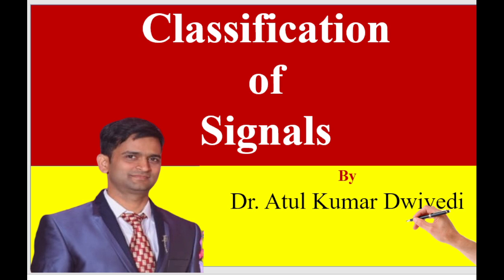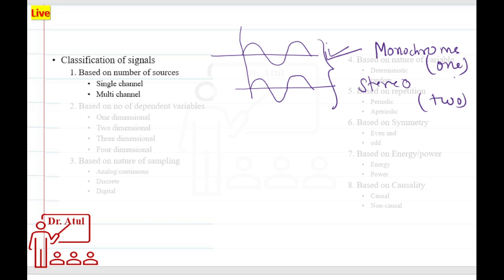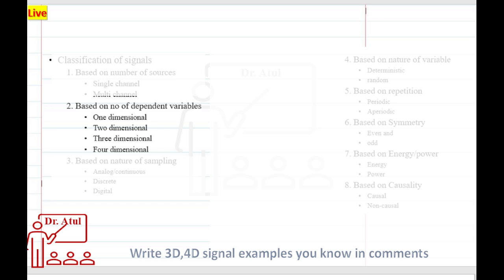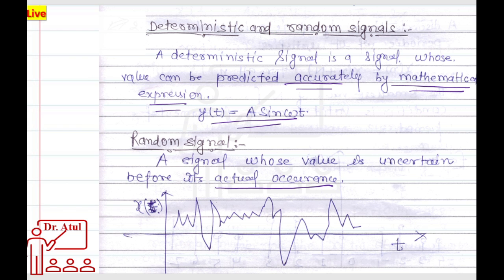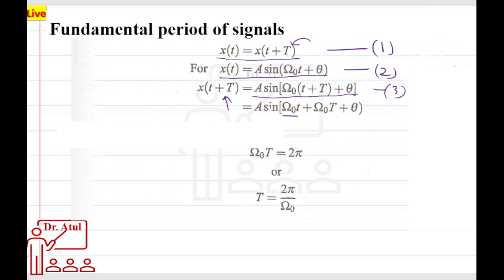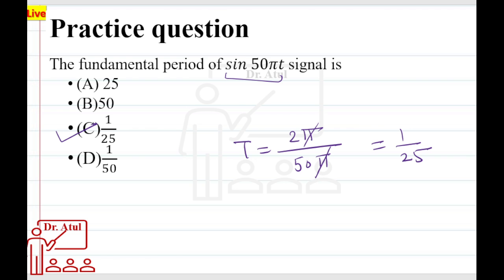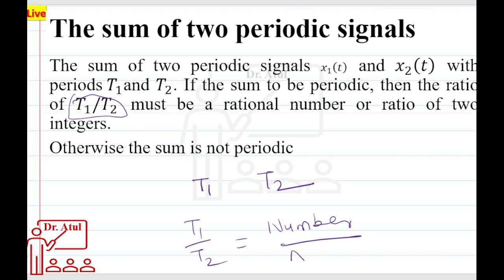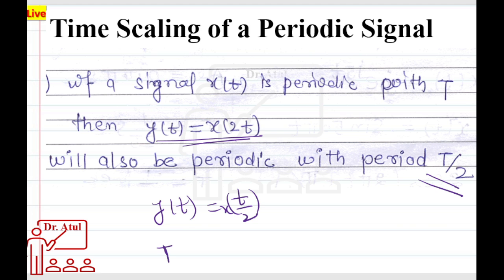L105_2 Multichannel signal, Multidimensional signal, Sum of Periodic Signals, Practice problems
This video is about..Classification
of
Signals
Classification of signals
1. Based on number of sources
Single channel
Multi channel
2. Based on no of dependent variables
One dimensional
Two dimensional
Three dimensional
Four dimensional
3. Based on nature of sampling
Analog/continuous
Discrete
Digital

-4. Based on nature of variable
Deterministic
random
5. Based on repetition
Periodic
Aperiodic
6. Based on Symmetry
Even and
odd
7. Based on Energy/power
Energy
Power
8. Based on Causality
Causal
Non-causal